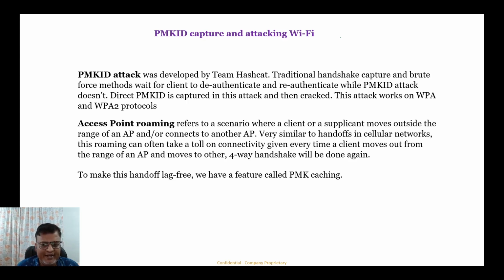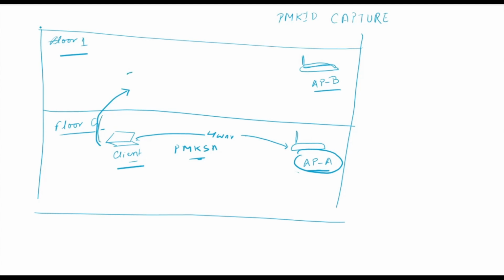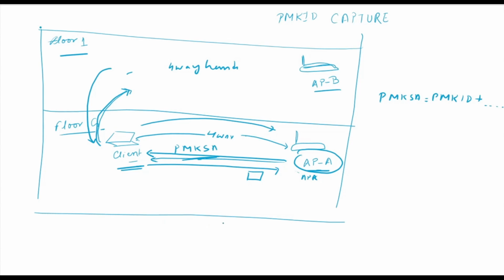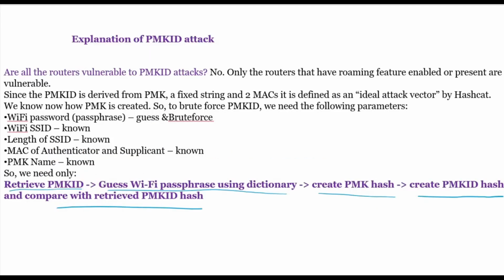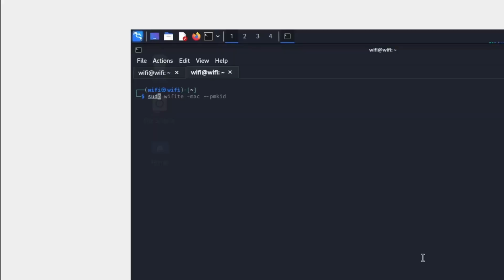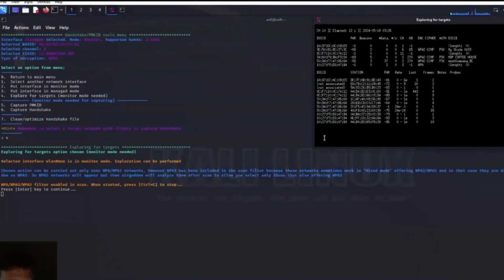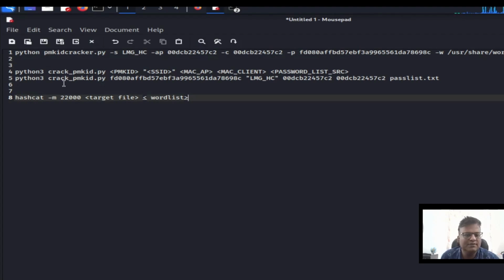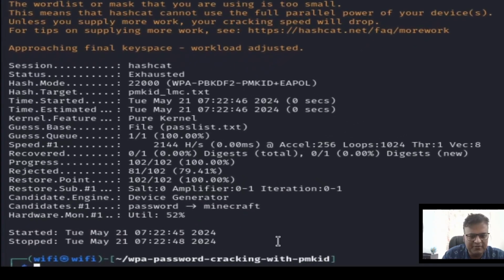WIFI PMKID Capture Pentest in Detail Understanding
Timestamps
00:57 PMKID explanation with Example Drawing
05:23 Retrieving Password using PMKID
05:47 PMKID Hash Components
08:35 Live Capturing of PMKID using various tools wifite and Airgeddon
10:44 Cracking the Password using hashcat and pmkidcracker.py

🔹 📝 DESCRIPTION:🔹
Hey guys!
This Video explain you what is PMKID,PMKSA ?How to capture PMKID?Generate the Password using PMKID.
A complete guide of understanding what is PMK Caching and pentest of Wifi Network using PMKID capture.

Join Telegram for getting Day to Day Cybersecurity Updates,latest Breaches,Incidents,CTF, Bug bounty Challenges and Newsletter
WIFI Hacking
Wifi Pentest
Wifi password
PMKID Hash
PMKID crack
wifi password change
how to change bsnl wifi password
wifi password
wifi password change,
wifin you montana of 300,
wifies,
wifi extender,
wifin you,
wifisfuneral type beat,
wifi block unblock,
wifi willie raiders,
wifi access point,
wifi antenna for pc,
wifi and bluetooth greyed out on iphone,
a wifi connection is needed to continue restoring this iphone